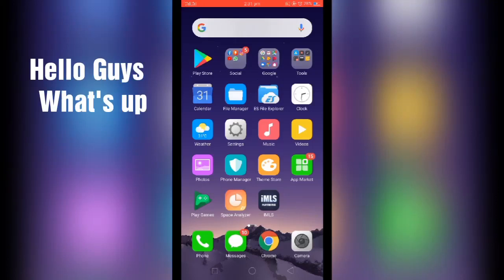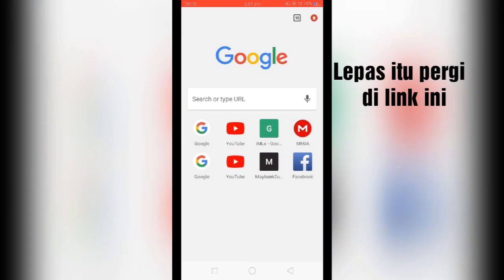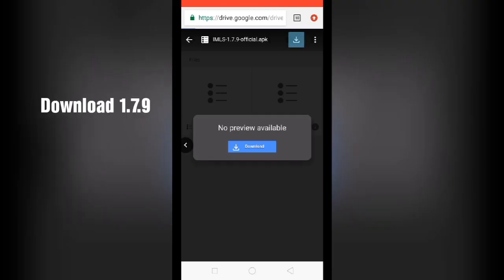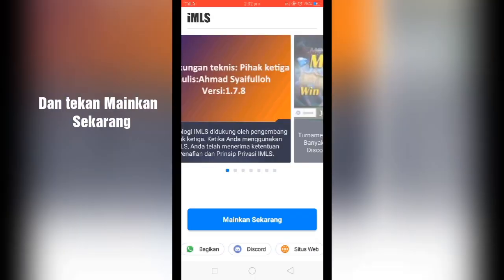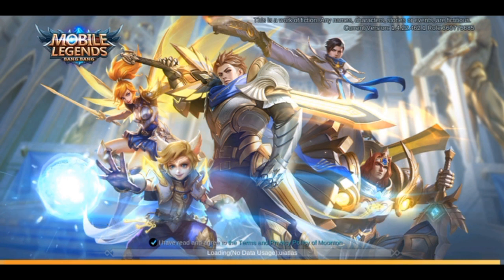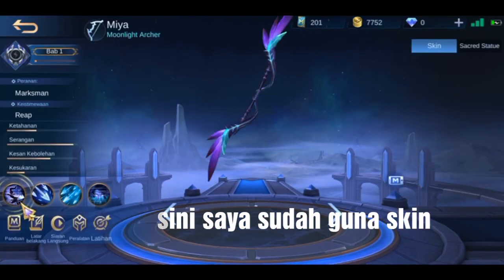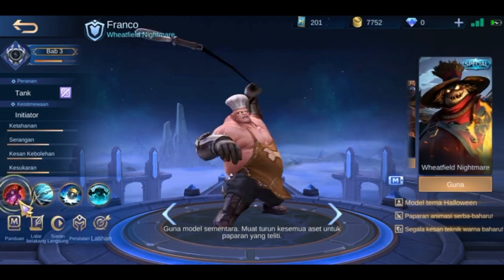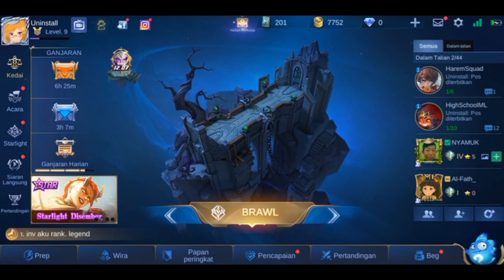How to get all Skin Mobile Legends for free use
Hi guys
Today i see a video about this free skin well
You guys still Wonder how did i get legends skin so fast because this one anyway it's free to use.

I just wanna share it with you all.

This App is Not Updated Anymore so you can check out Zolaxis.apk for free skin.

Download Zolaxis New App Free Skin
No Password